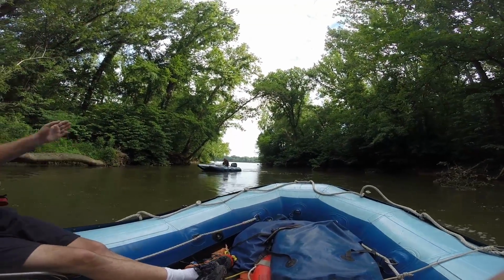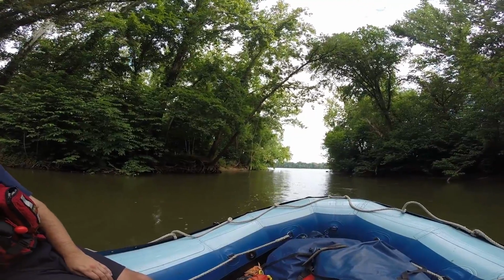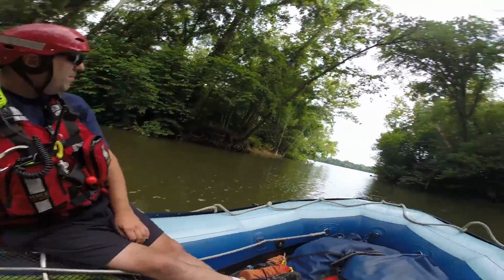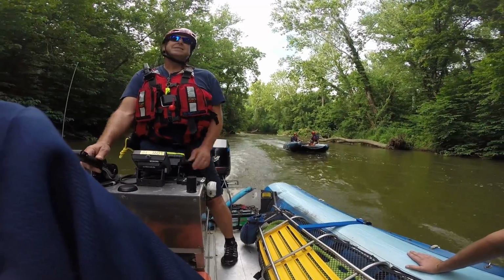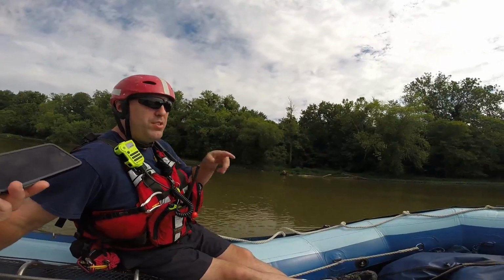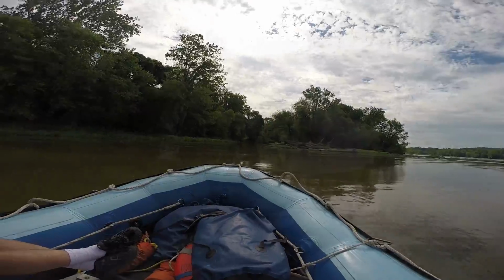Swift Water Rescue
I spent a morning with Montgomery County Swift Water Rescue. We hit some spots highlighting the danger of the Potomac River upstream of Great Falls.